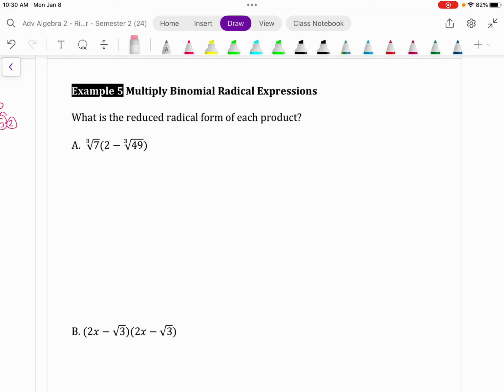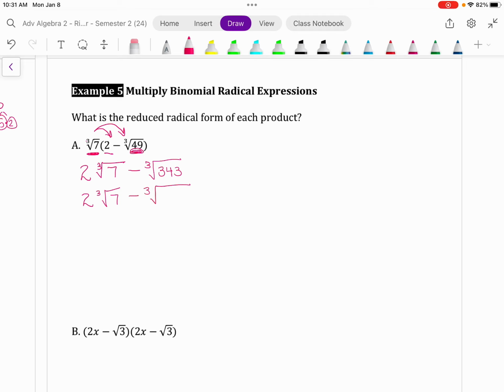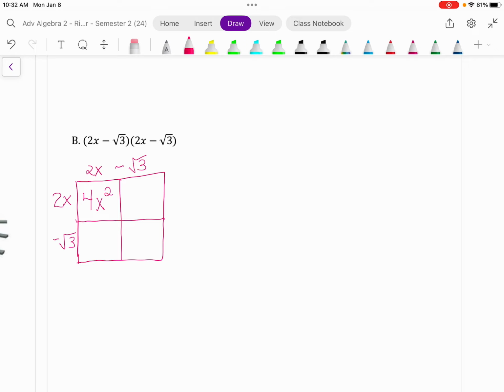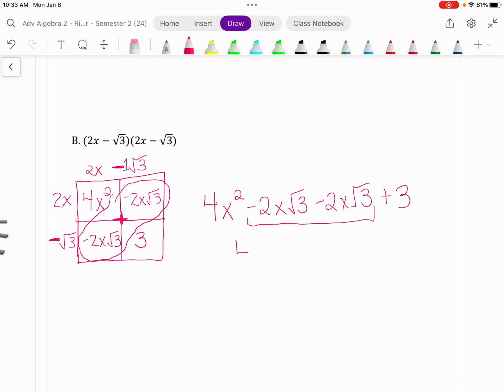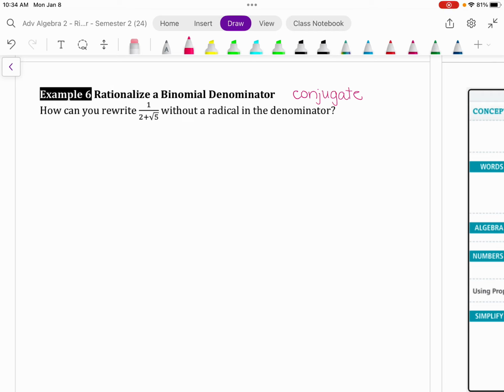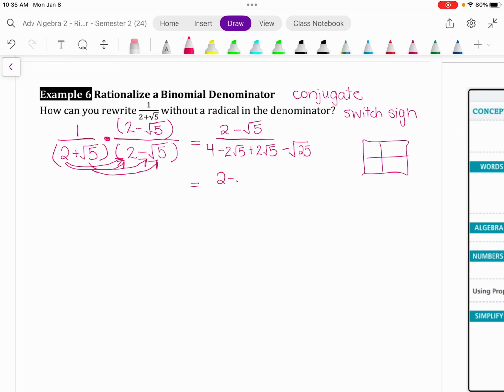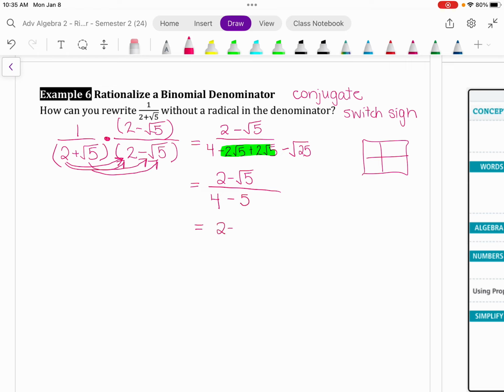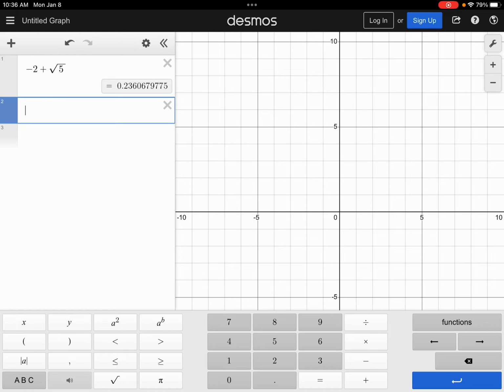Alg 2: 5-2 Part 5